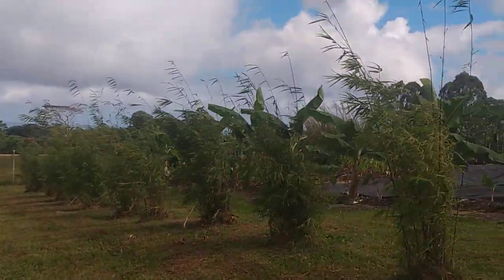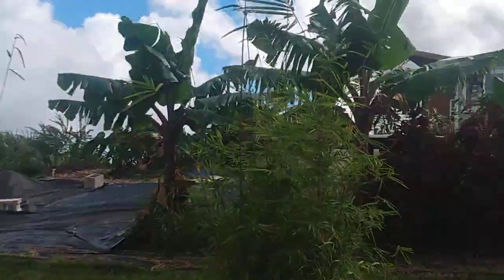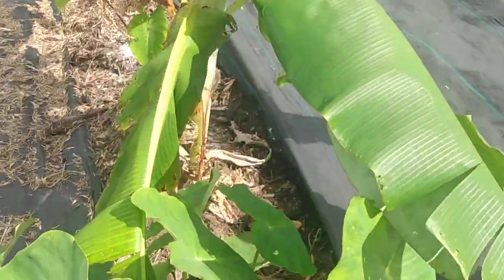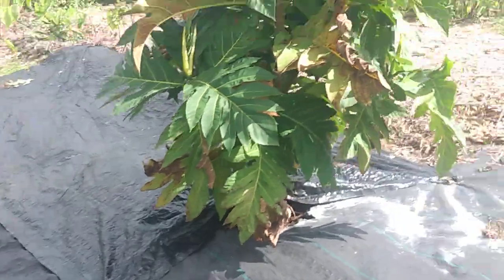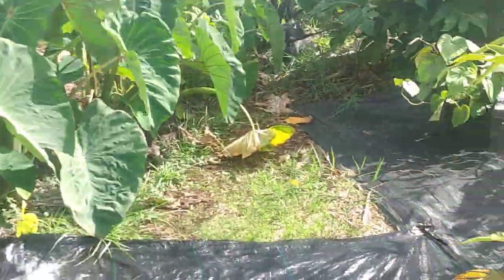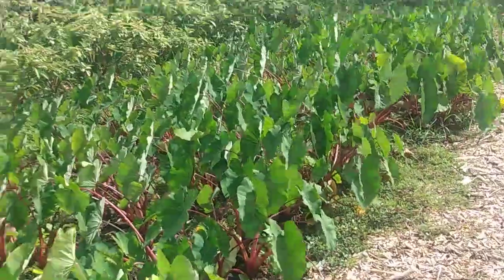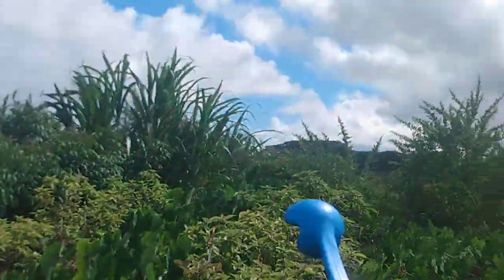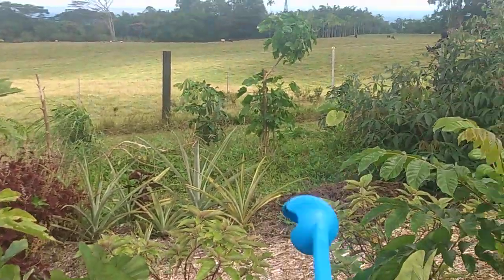new year's day 2024: friend's farm in hakalau, hi